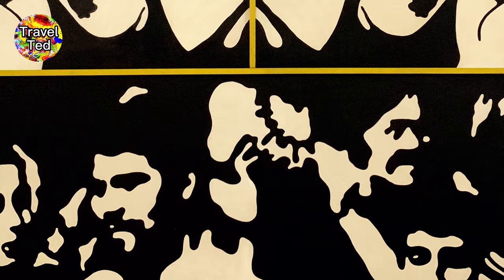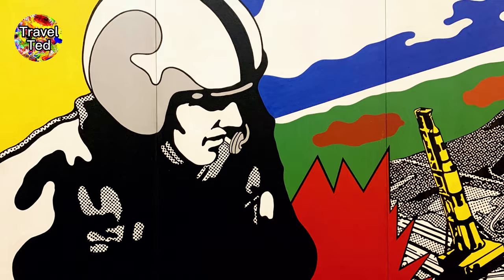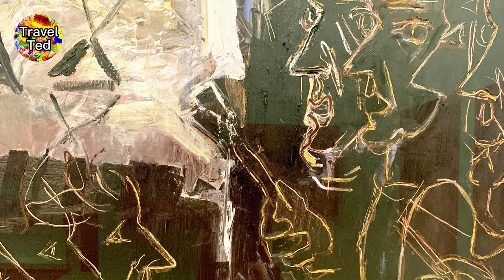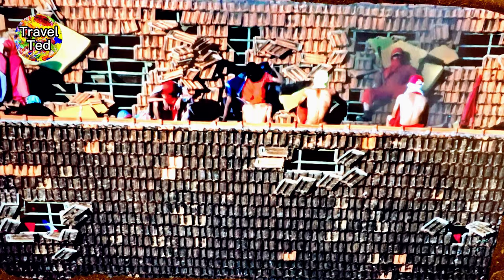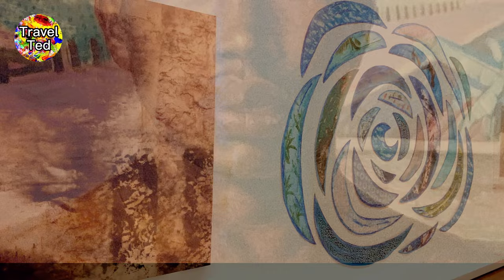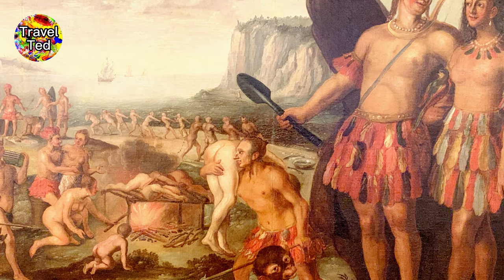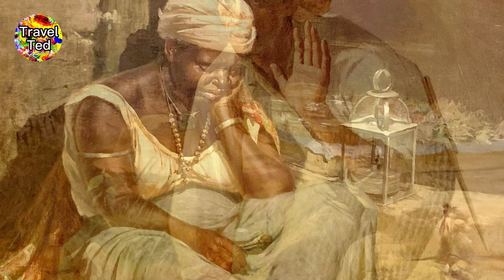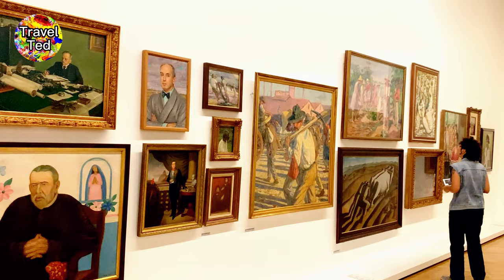Brazil: Pinacoteca de Sao Paulo, Brazil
The Pinacoteca de Sao Paulo is a museum of visual arts that is a must-see for art lovers visiting Brazil.  Founded in 1905 by the Government of the State of Sao Paulo, it is the oldest art museum in the city and has played an essential role in preserving and showcasing Brazilian art from the 19th century until today. The Pinacoteca is located in a beautiful building that was originally designed to be the headquarters of the Lyceum of Arts and Crafts.

The structure was created in 1900 by the renowned Ramos de Azevedo and Domiziano Rossi, and it is considered a masterpiece of Brazilian architecture. In the 1990s, the Pinacoteca underwent a significant refurbishment led by architect Paulo Mendes da Rocha.  The renovation helped to modernize the space while preserving the historical character of the building, creating a harmonious blend of old and new.

The Pinacoteca's original collection was made up of 26 works from what was then the State Museum, today known as the Paulista Museum of the University of Sao Paulo.  Over the last century, the museum has collected and acquired more than 9,000 works, becoming one of the most important collections of Brazilian art.
The Pinacoteca de Sao Paulo is not only a museum of historic art but has also gradually become a contemporary art museum.

The museum's collection showcases a diverse range of artistic movements, styles, and techniques, highlighting the evolution of Brazilian art through the years. The museum's exhibition spaces are well-organized and spacious, allowing visitors to fully immerse themselves in the art on display.

The Pinacoteca's curators take pride in their attention to detail, creating immersive exhibits that provide visitors with a comprehensive understanding of the art on display.